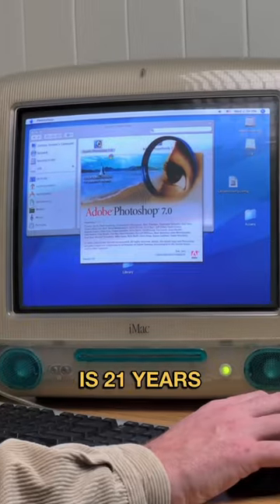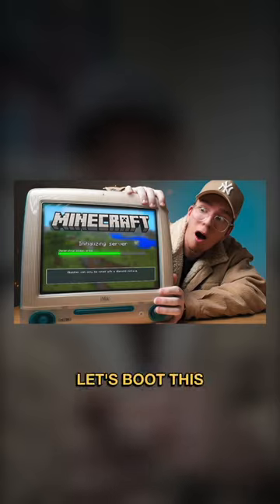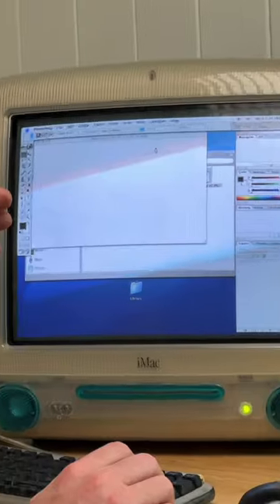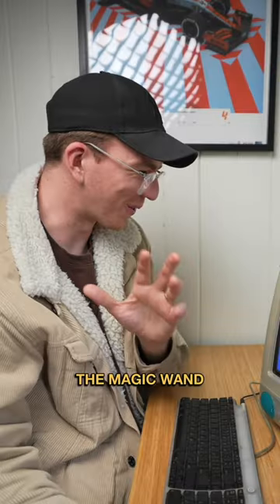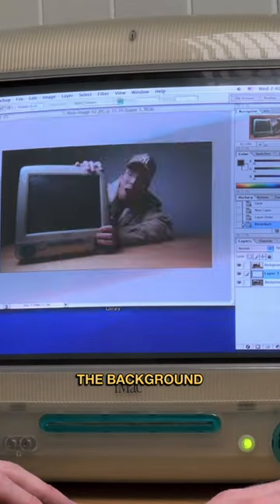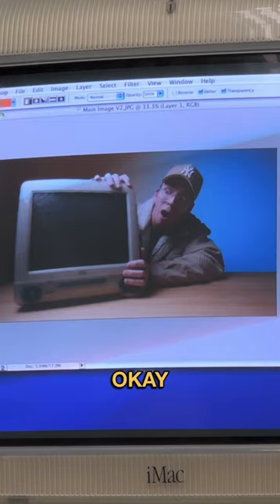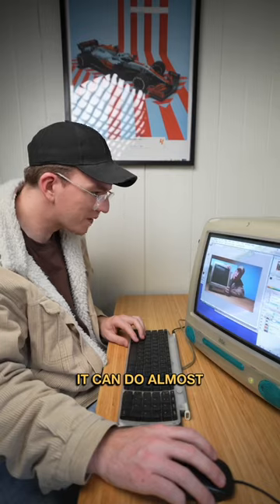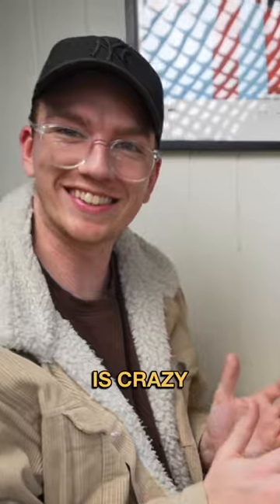Photoshop but it’s 21 years old